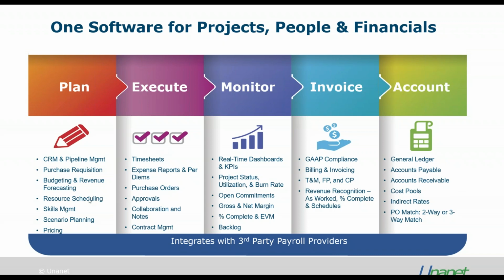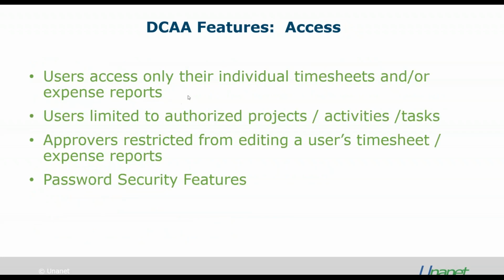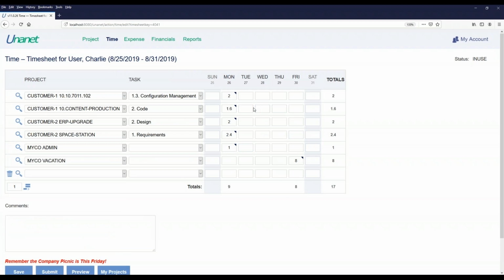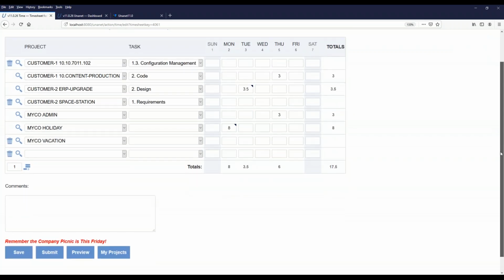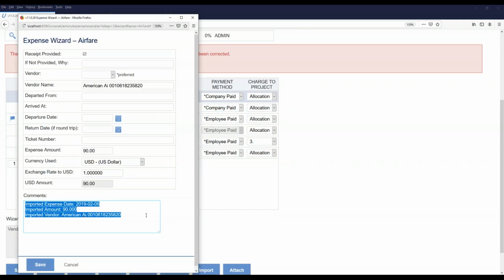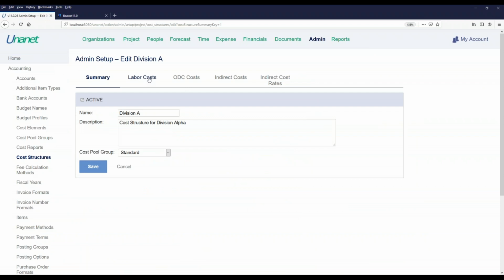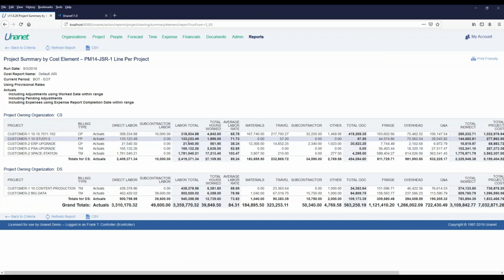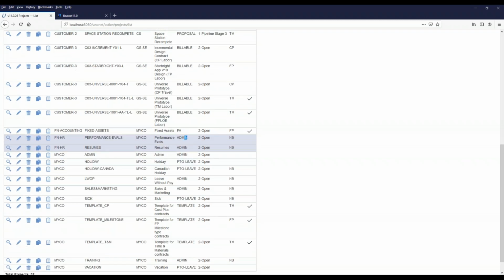DCAA Compliant Time & Expense Reporting Automation, Project Accounting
This webinar for project based government contractors will show the benefits of a web-based Time and Expense Reporting solution that reduces administration effort by 90% and enables compliance with Federal Government DCAA (Defense Contract Audit Agency) reporting requirements.

More than 1000 organizations use Unanet with QuickBooks, Deltek, Microsoft Dynamics and other accounting systems to achieve visibility in real-time into project hours, costs and comments. In addition to reducing administrative and approval effort and satisfying reporting rules for DCAA auditors, Unanet ensures correct Per Diem expense reporting based on geography.

Unanet also offers integrated Financials capabilities with GL, AR, AP and Cost Pool Calculations, removing the need to exchange data with third party systems, and thereby providing a 'single source of truth',

Unanet supports calculation of project direct and indirect costs in real-time, as well as indirect rate calculation, Earned Value (EVMS), resource planning and forecasting, and provides performance management for your projects and people.

Unanet software is accessed via your web browser and hosted in either our secure data center or on your own servers, and can be deployed within just a few weeks.

If you would like to see how your project-based business can remain compliant with DCAA requirements, join Unanet for an upcoming webinar;